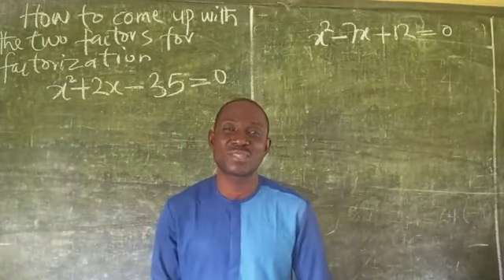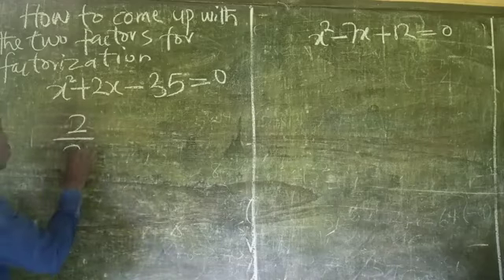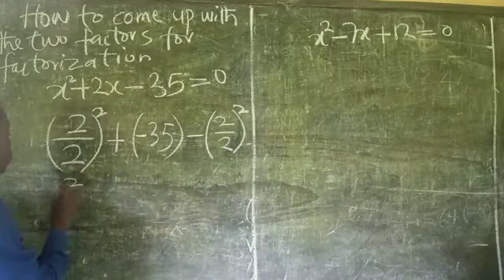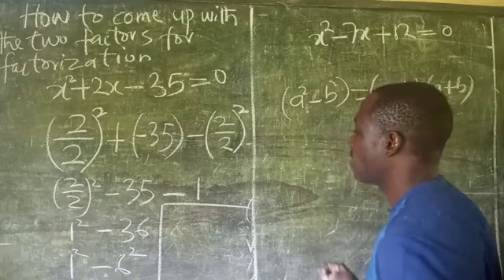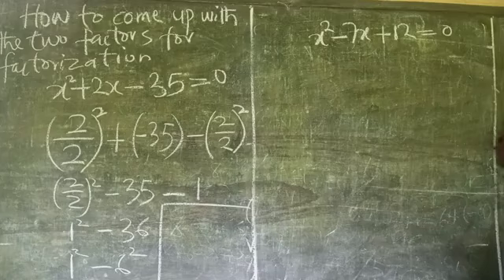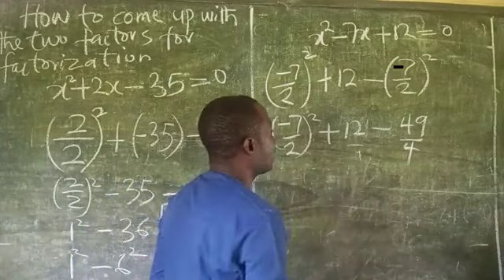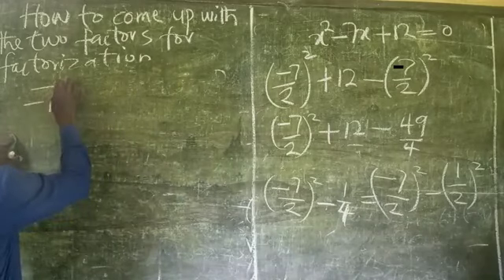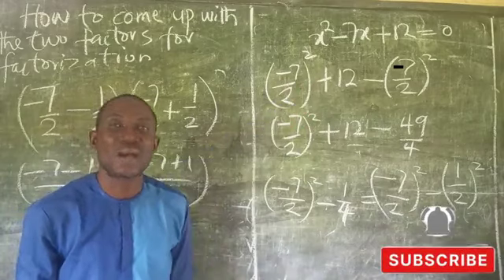A Nice Factorization Method II Quadratic Equation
An easy way to find factors for a Quadratic equation factorization